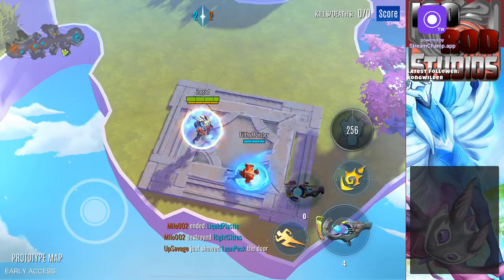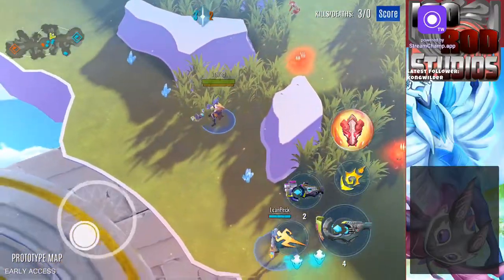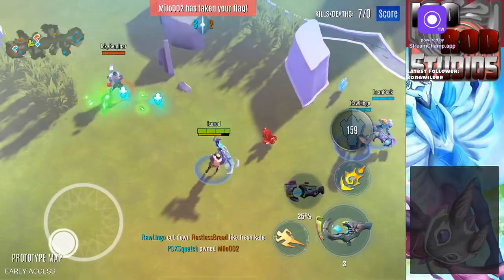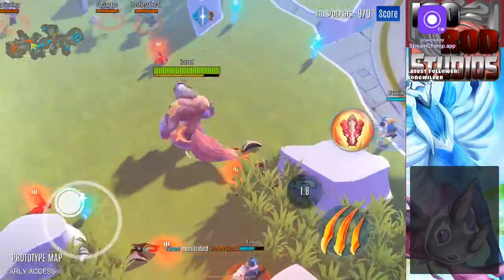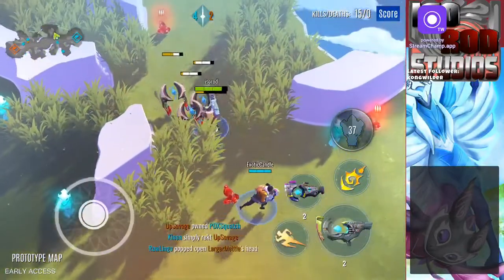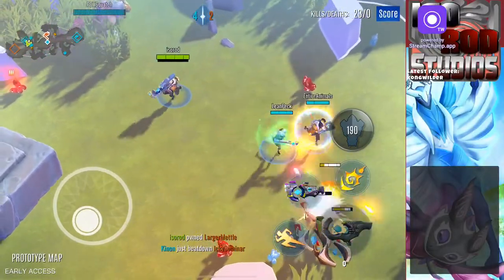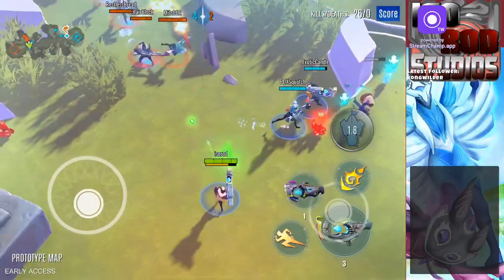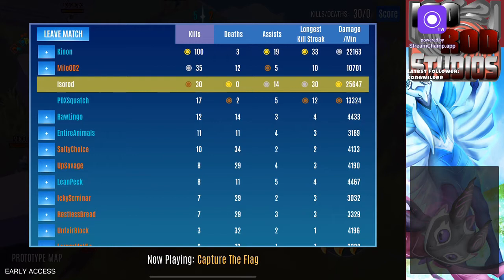Catalyst Black Early Access Capture the Flag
It should be the shortest game mode with you only needing to score 5 points but the competitive level of this game mode is very high and the most experienced players are in this mode all the time.  There is so much to be aware of that this mode would be very difficult to start off in Catalyst Black. Also, the small map that this game mode is usually played on has notorious choke points that can be abused by experienced players for kills and cause frustration for new players.